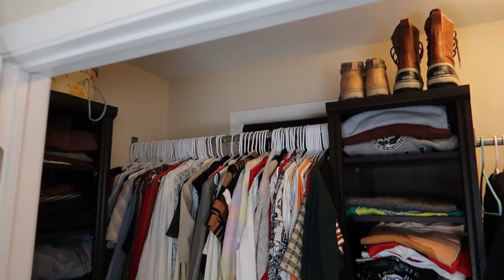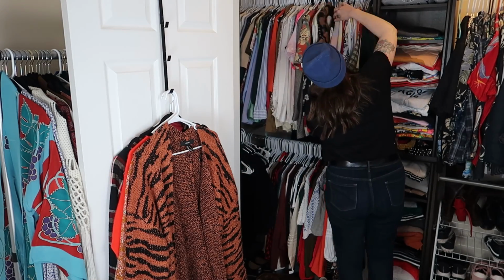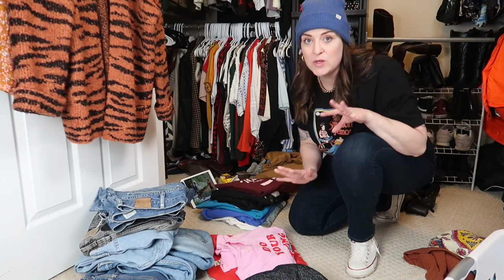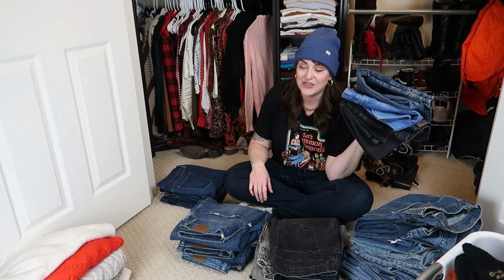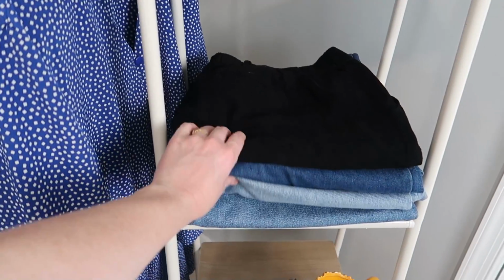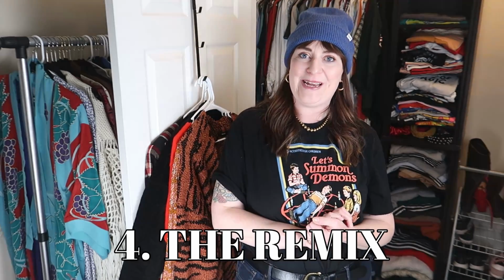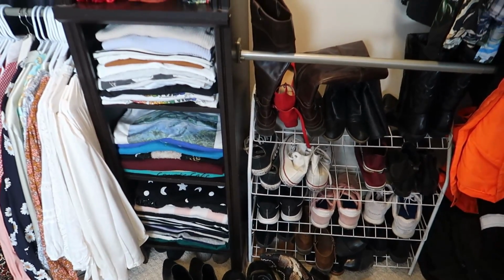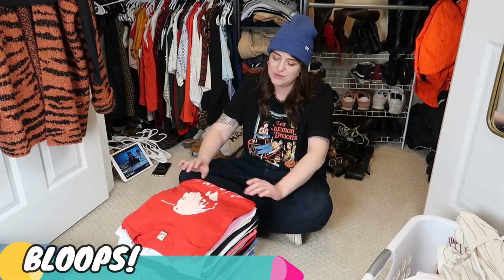CLOSET CLEANOUT! Try On & Style my Thrifted Wardrobe - Spring Closet Edit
Today we are tackling a huge thrifted closet clean out! I'll be taking you deep inside my thrifted closet and sharing pieces from my thrifted wardrobe. I'll be using a few closet clean out systems that include styling and trying on pieces from my plus size wardrobe. I'm also installing some closet organization pieces to better store my thrifted clothes and getting everything refreshed and ready for Spring 2021!!